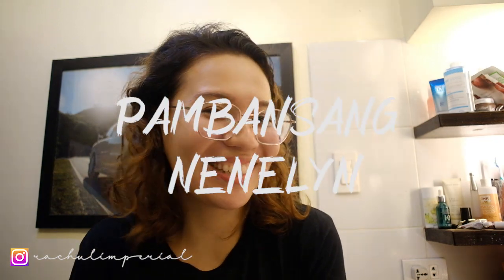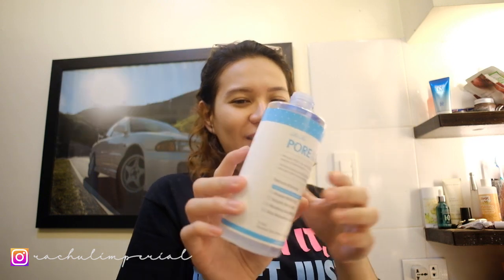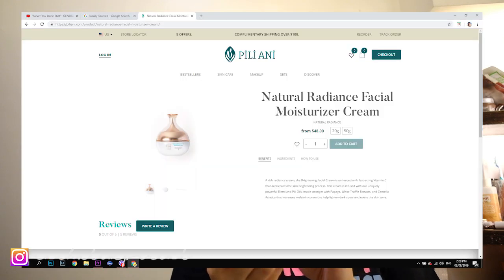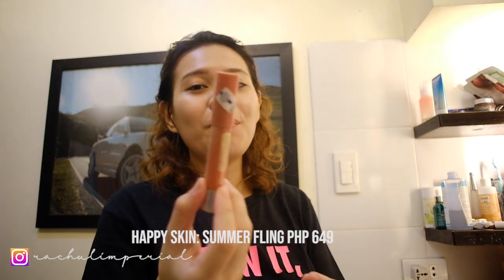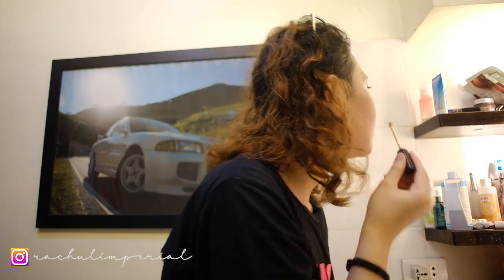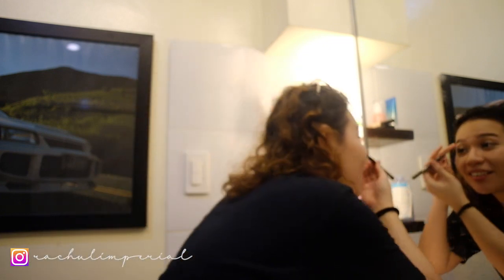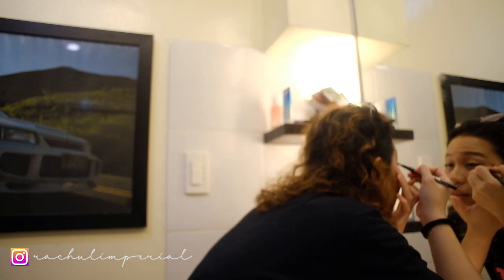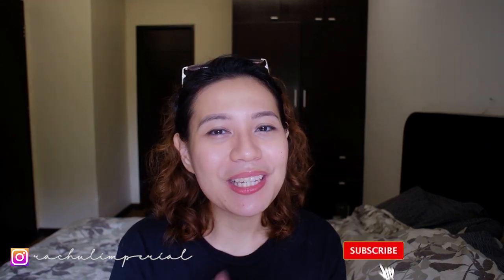GRWM + BARE MINIMUM MAKE-UP FOR PEOPLE ON THE GO + KILAY NIGHTMARE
Hi Bebelyns!

This is how I get ready everyday before I go to work, or make landi to my BF hihihi

Products used:

SKINCARE:
Laneige Perfect Pore Cleanser
Rire Pore Tightening Fresh Toner
Power 10 Formula PO Effector
Laneige Fresh Calming Serum
Pili Ani Youthful Glow Serum
Pili Ani Moisturizer
Biore Sunscreen

MAKE-UP
Happy Skin Shut Up and Kiss Me
Maybelline Fit Me Concealer
Sunnies Face Life Brow Kit in Ash Brown
K-Palette in Dark Brown
Benefit BeneTint
Lucas' Pawpaw

Ayan, I see to it that I do my skin care routine every morning and every night to get my skin in tip-top shape! You should always have a clean and healthy canvass when you put on your make-up.